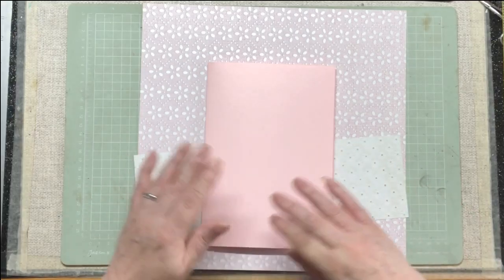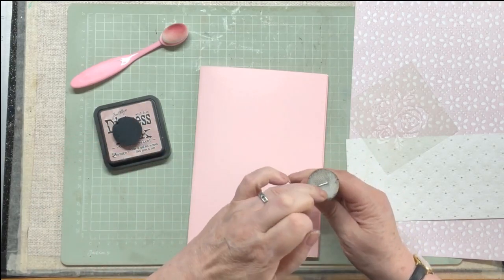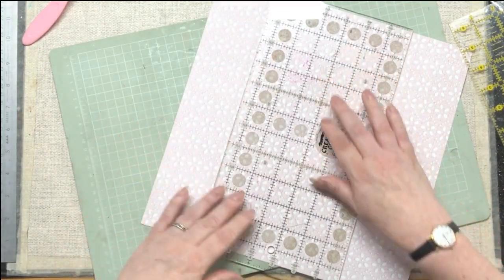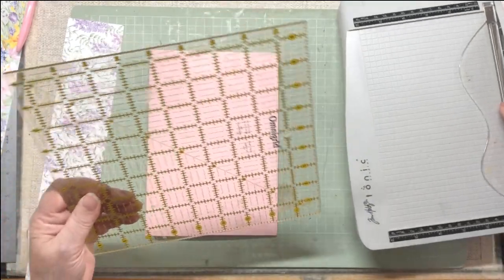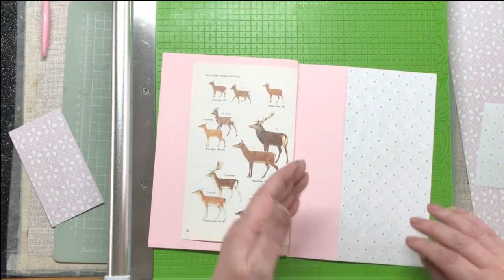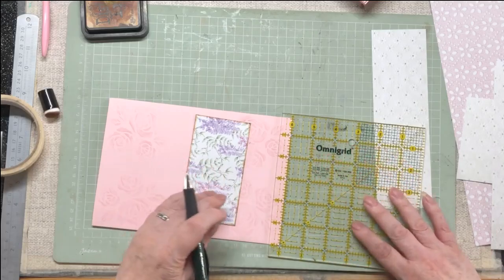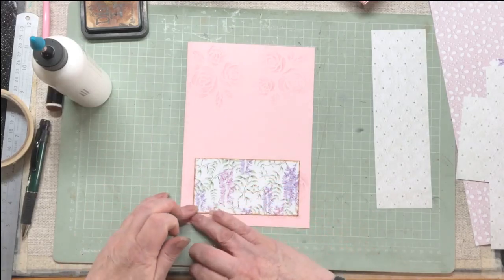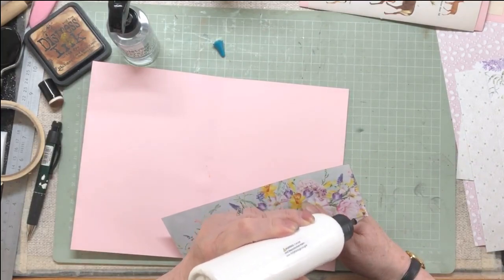Absolute Beginners Junk Journaling 2. Adding Pockets